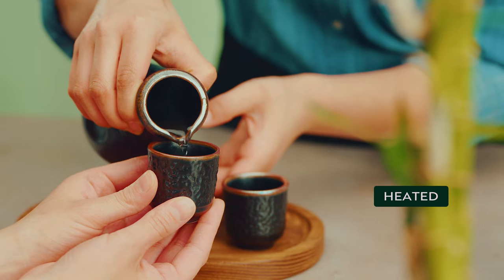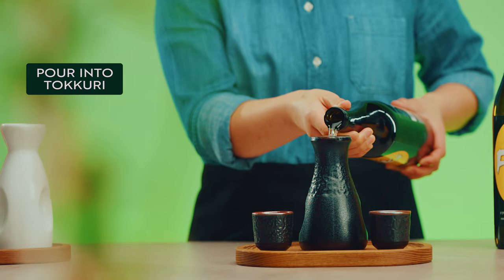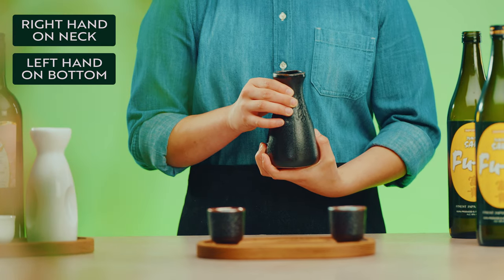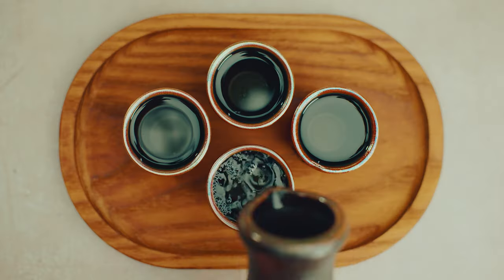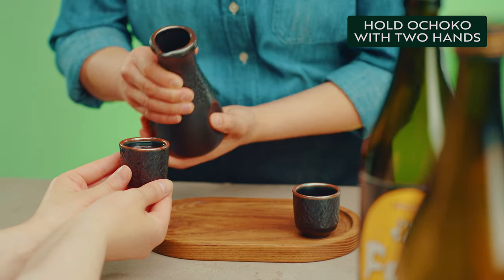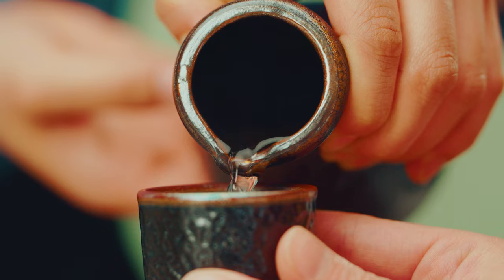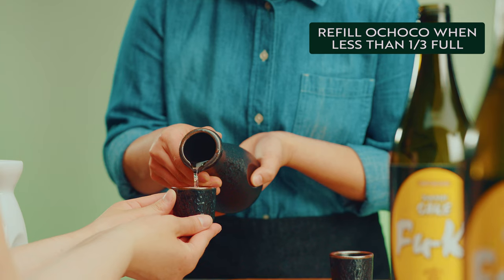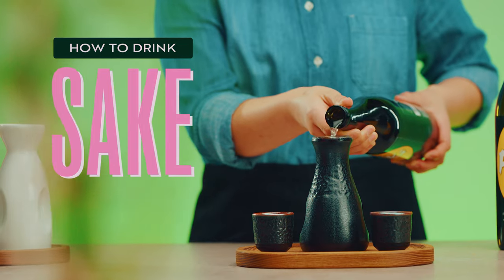How to Pour Sake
Depending on the sake you choose, it can be served heated, chilled, or at room temperature. To begin, pour the sake into a tokkuri, a Japanese serving vessel with a bulbous bottom and long, thin neck. Seve guests by pouring from the tokkuri, placing your right hand on the tokkuri’s neck, and using your left hand to support the bottom.

Pour sake into each guest’s ochoko, filling the cup to the top. It is key to allow others to pour your sake for you, as pouring and receiving sake is a way to show appreciation for each other’s company and creates a community environment. Properly serving and receiving sake helps honor Japanese culinary traditions and makes it easy to introduce the drink to new customers.